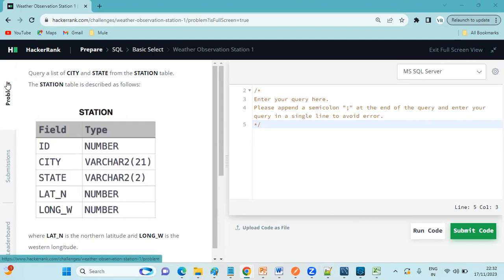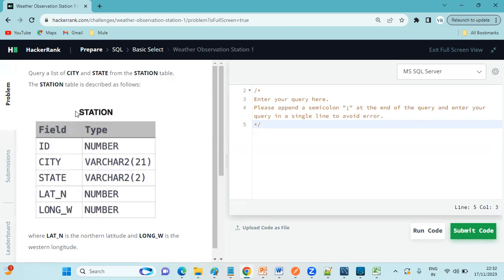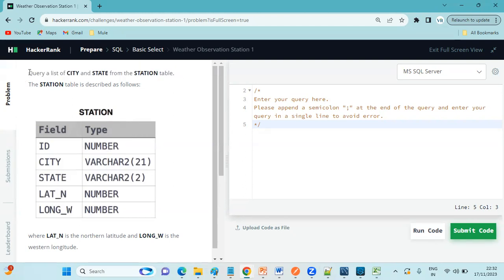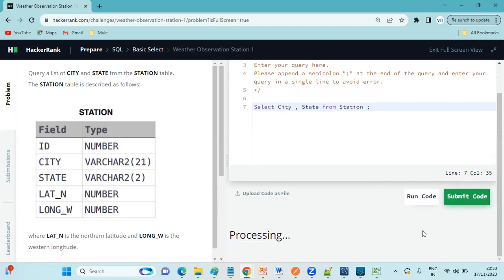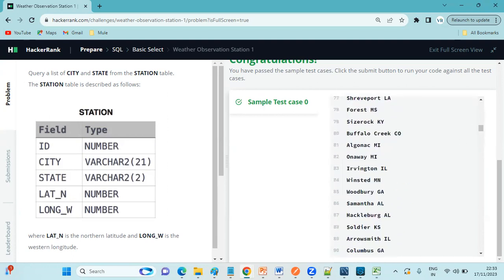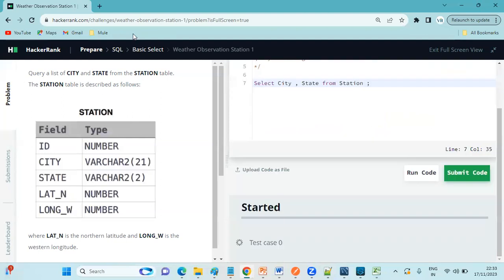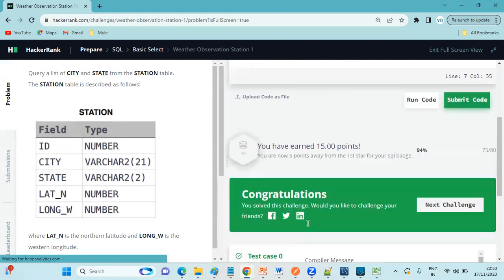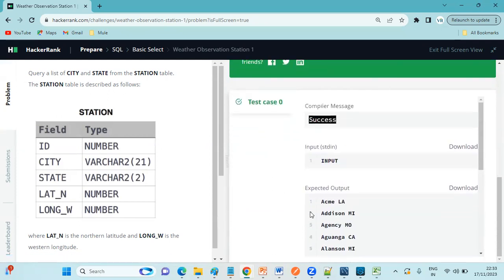SQL-7 | Weather Observation Station 1 | HackerRank Solutions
Weather Observation Station 1

HackerRank SQL Questions
HackerRank Challenges
HackerRank Practice Questions
HackerRank Question and Answers
HackerRank Problem solving
HackerRank Test
HackerRank Answers
HackerRank SQL SELECT
HackerRank Database